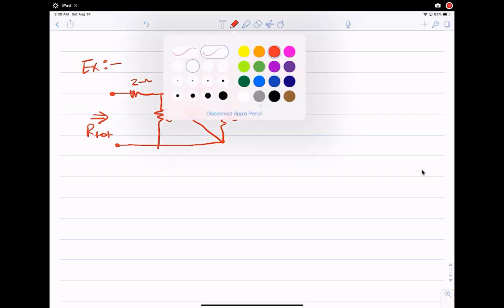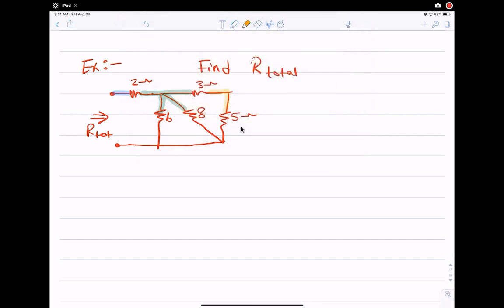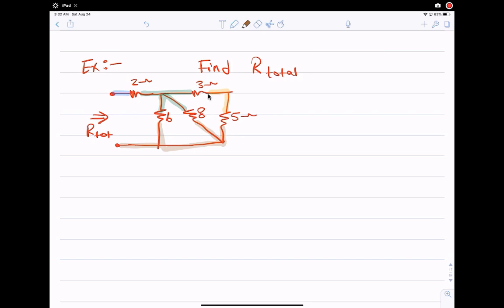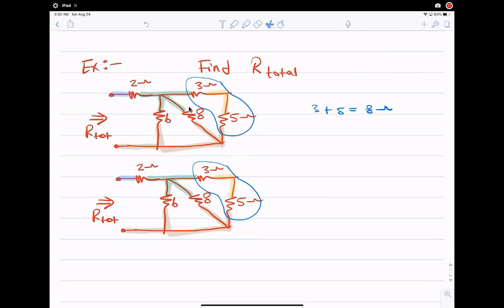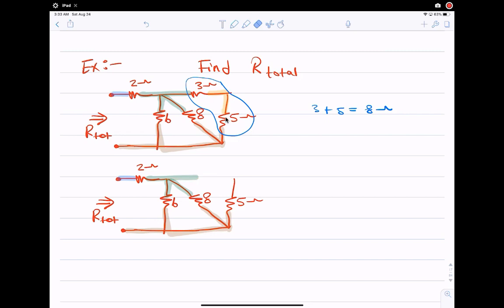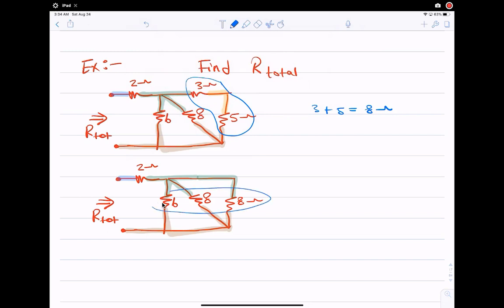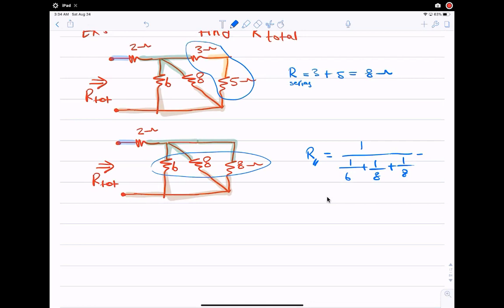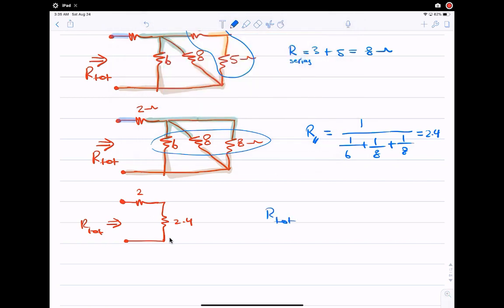08 Parallel and Series resistors part 2